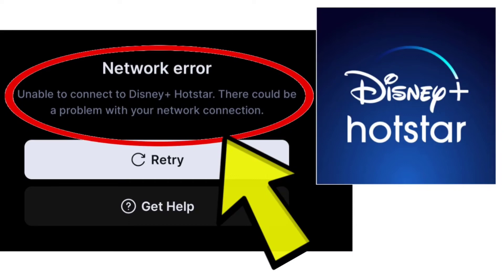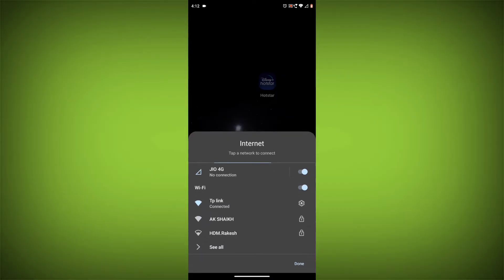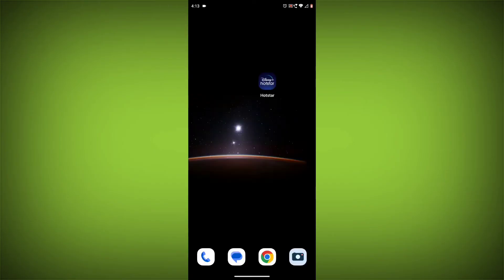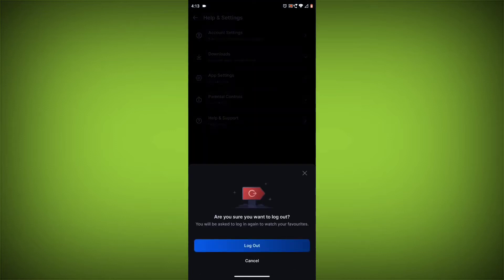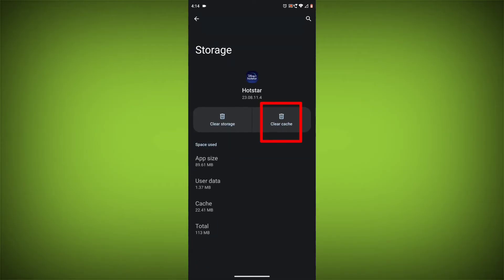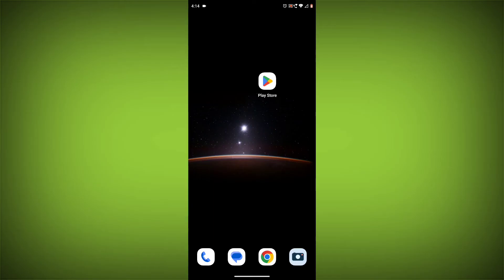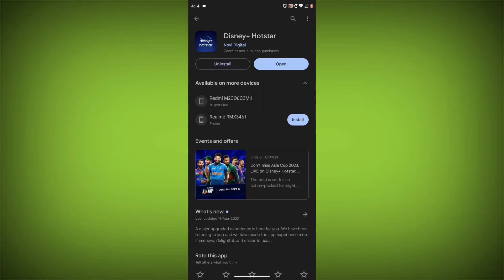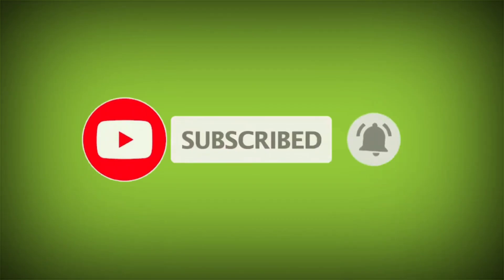How To Fix Network error Unable to connect to Disney+ Hotstar. There could be a problem with your...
How To Fix Disney+ Hotstar App Network error Unable to connect to Disney+ Hotstar. There could be a problem with your network connection. Problem Solved

Here are some methods to fix the "Network error. Unable to connect to Disney+ Hotstar. There could be a problem with your network connection." error on the Disney plus Hotstar app:

Method 3. Log out of Disney+ Hotstar and log back in. To do this, go to the Disney+ Hotstar app and click on the three lines in the top right corner. Then, click on Log out. Once you have logged out, log back in and see if the error is still there.

Method 4. Clear the app's cache and data. To do this, Long press on Disney+ Hotstar app, click on app info, then click on force stop, and then tap on "Storage & cache". Then, tap on "Clear cache" and "Clear data". Go back click on permissions, then allow all needed permissions.

Method 5. Update the Disney+ Hotstar app. Make sure you have the latest version of the Disney+ Hotstar app installed. To do this, open the Google Play Store or App Store and search for "Disney+ Hotstar". If an update is available, tap on "Update".

If you have tried all of these steps and the error is still there, then you may need to contact Disney+ Hotstar support for help.

If you are using a firewall, try adding an exception for the Disney+ Hotstar app and see if that fixes the problem.

Talk soon,
Abid Akay